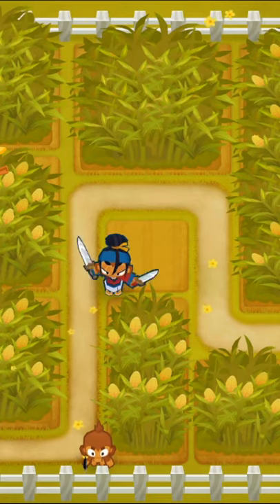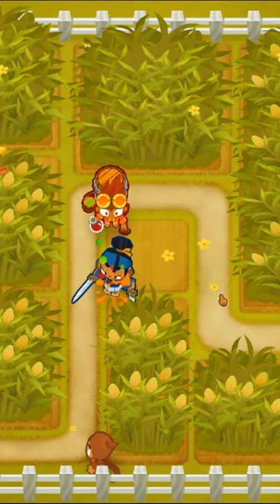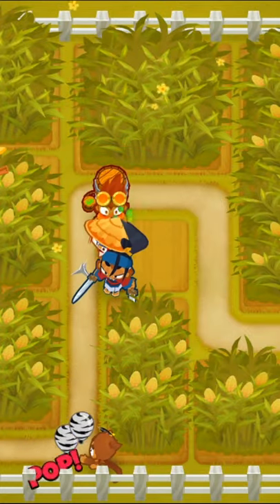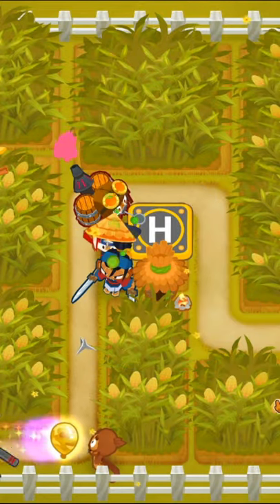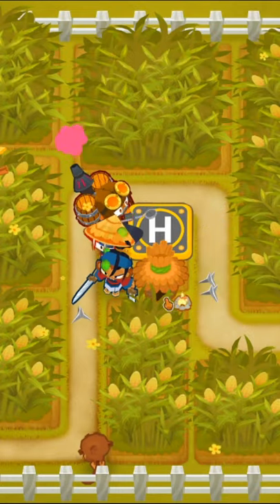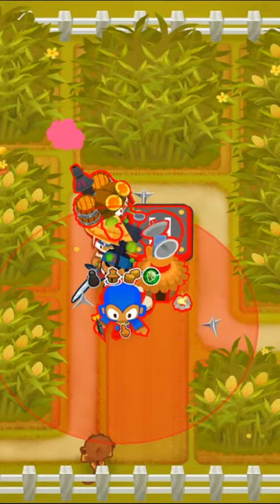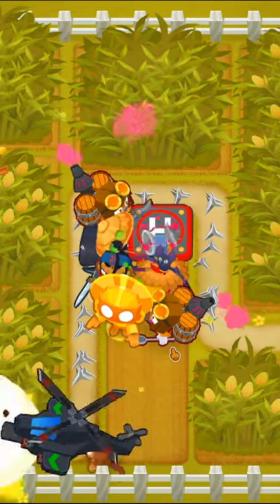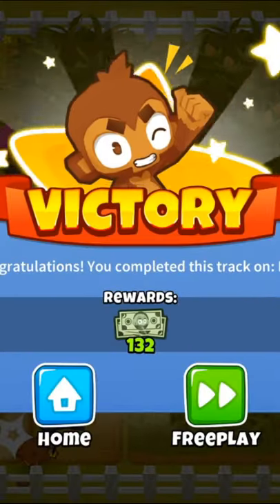Cornfield ABR Guide - BTD6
Best Cornfield 1 Minute Alternate Bloon Rounds Guide for Bloons TD 6. Watch as my soothing voice and incredible gameplay guide you through this map in version 24.0.

Build Order:
Sauda
Dart 0-0-0
Alch 3-0-0
Ninja 4-0-2
Alch 4-2-0
Heli 2-0-2
Village 2-2-0
Heli 4-0-2
Super Monkey 3-0-1
Alch 4-2-0
Win